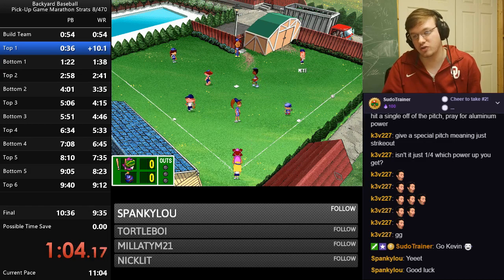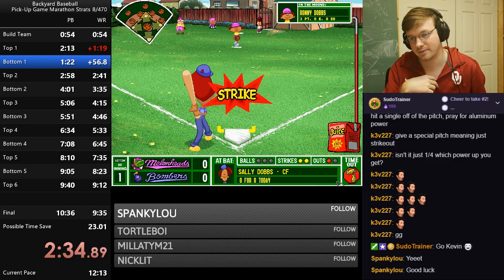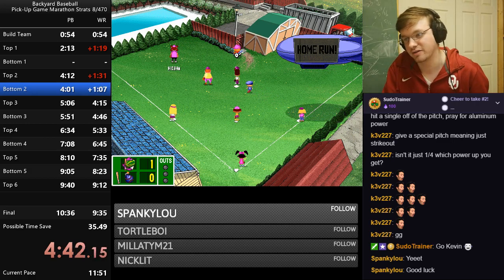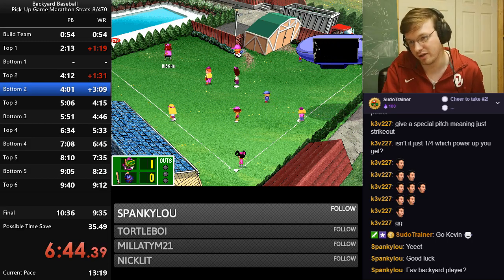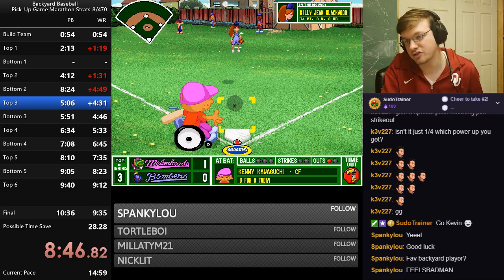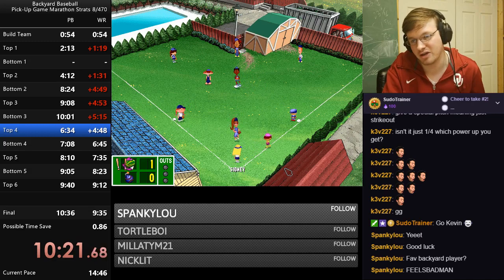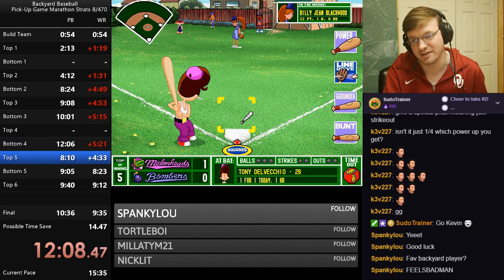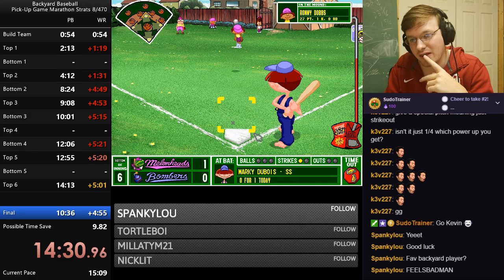Backyard Baseball Race Commentary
A Backyard Baseball speedrun with commentary explaining the marathon/race strategies involved.